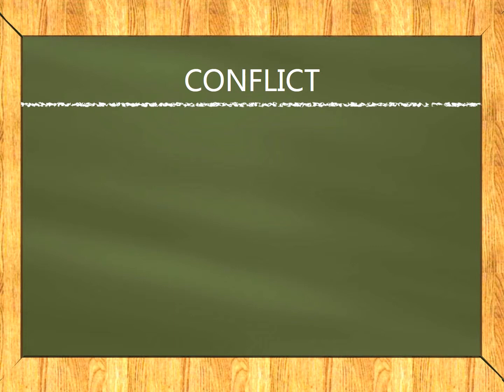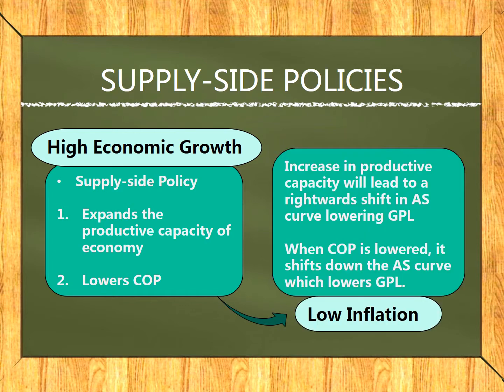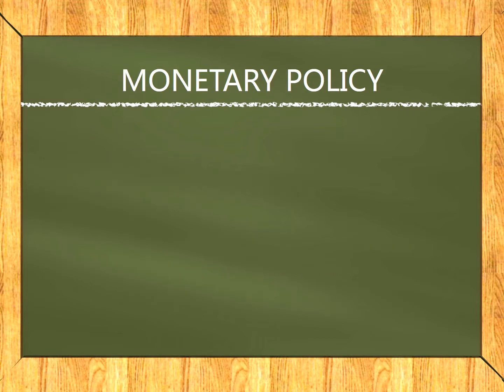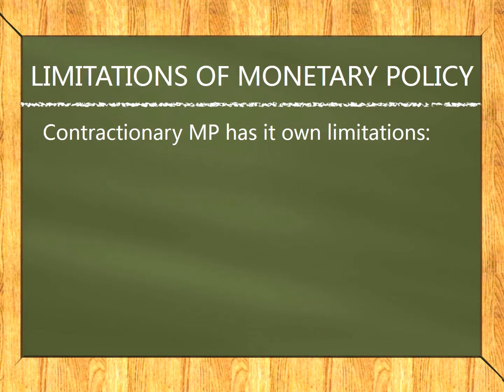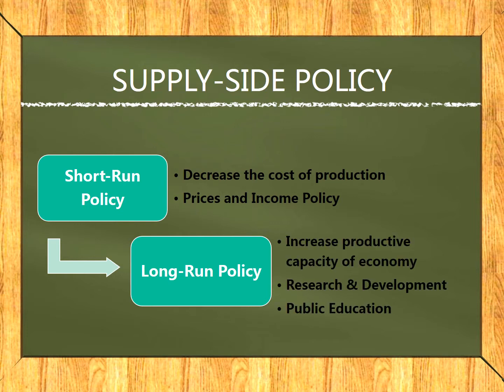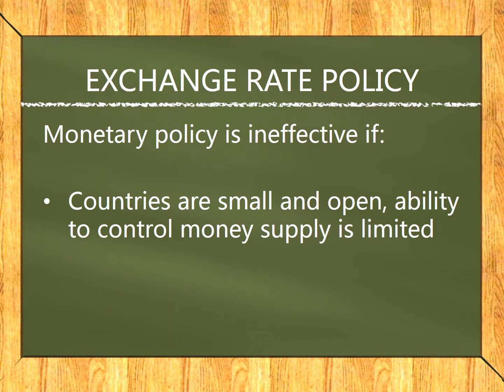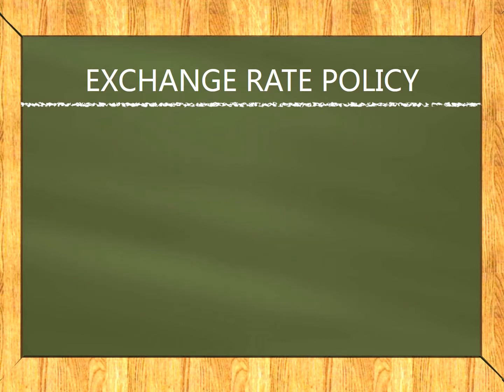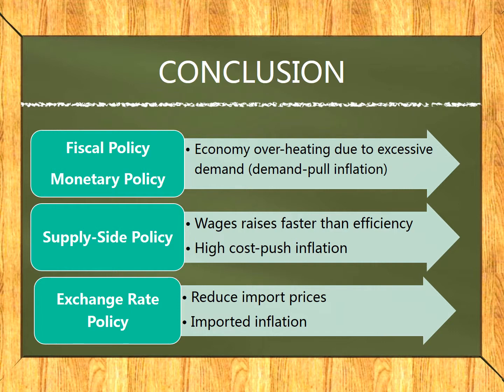Inflation Video 3 0